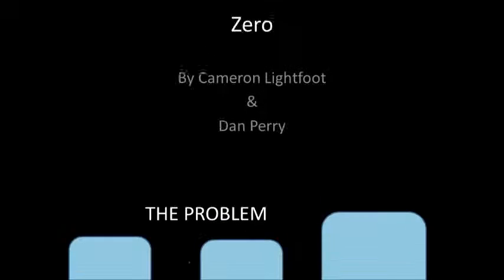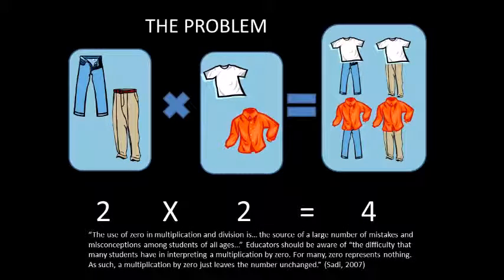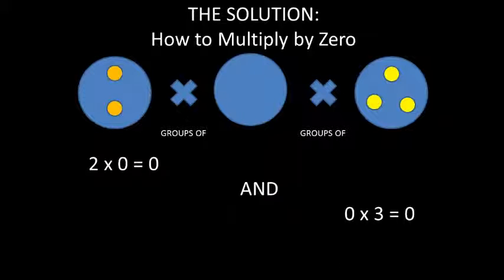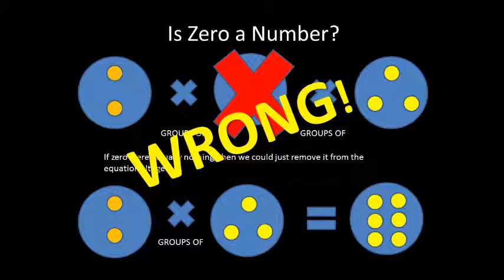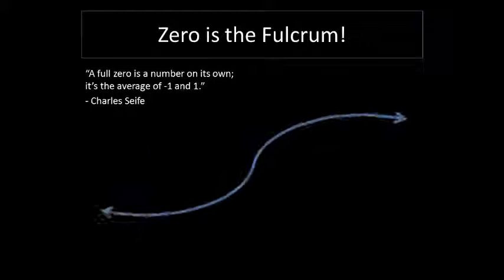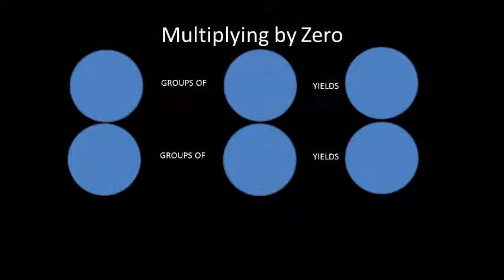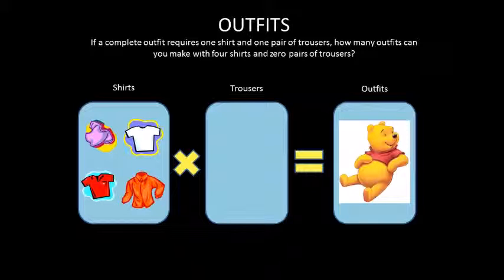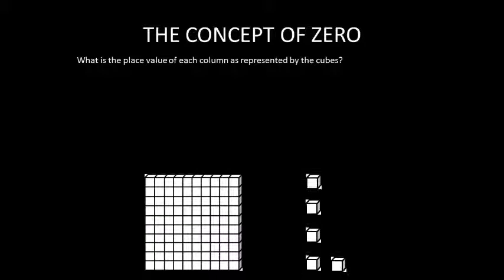Zero by Dan and Cam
A brief explanation of zero when used in conjunction with multiplication! This video was made in partial fulfillment of the requirements for our EDUC 427 STE(A)M Class.